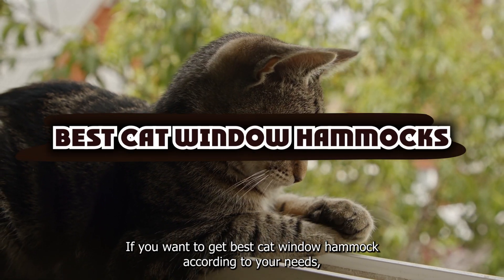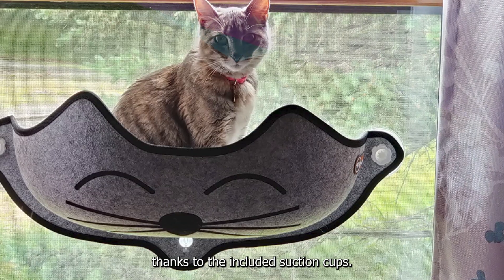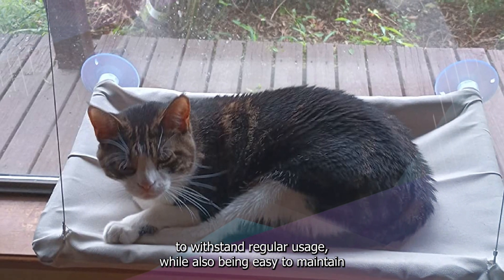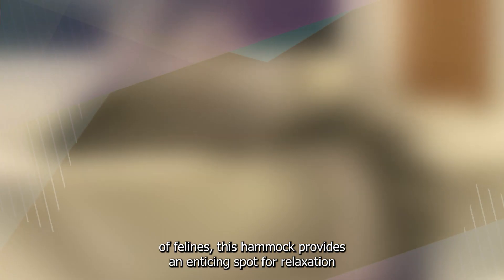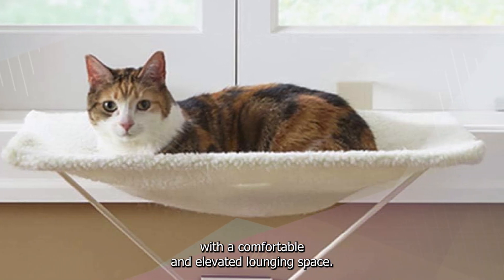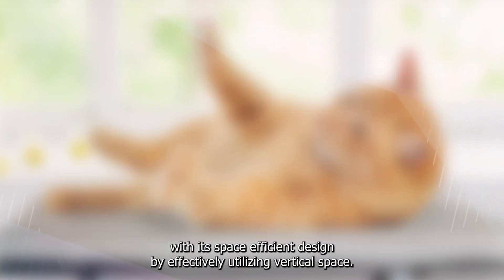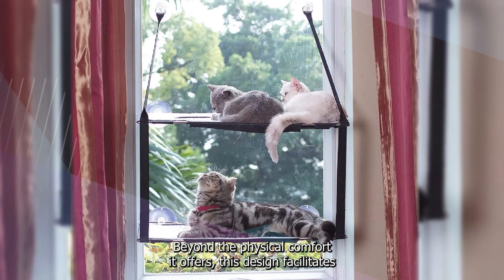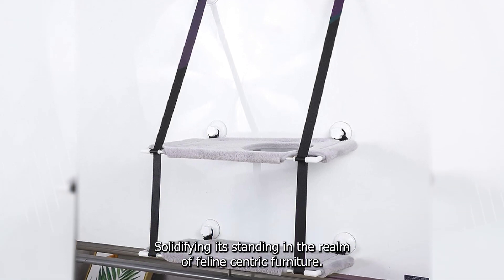Elevate Your Kitty's World: Exploring the Best Cat Window Hammocks for Purr-fect Views and Comfort!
Links Get From Here:

1 . K&H PET PRODUCTS Cat Window Hammock

2 . Generic cat Window Hammock

3 . Prevue Pet Products Cat Window Hammock

4 . HOTU Cat Window Hammock

5 . Bemodst Cat Window Hammock